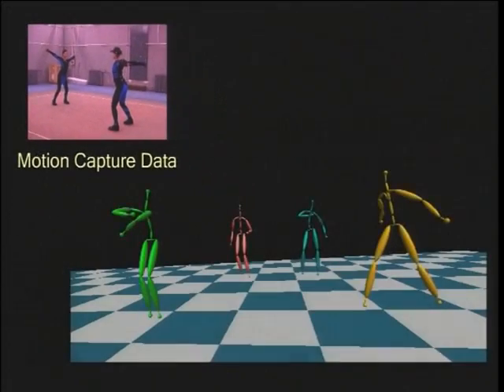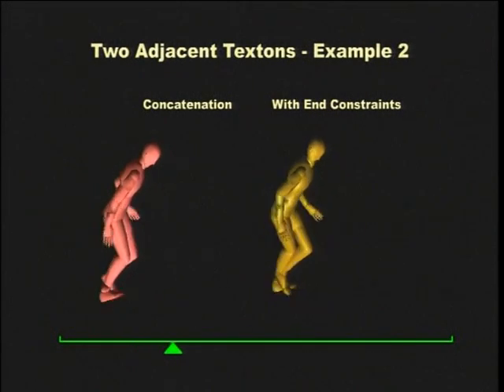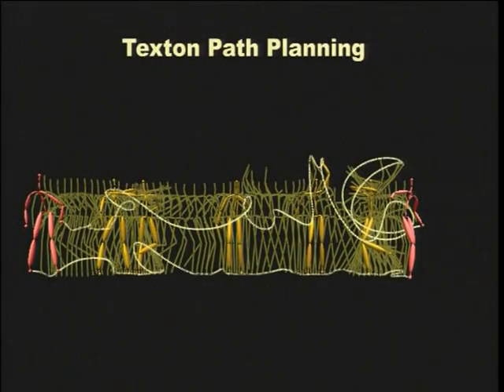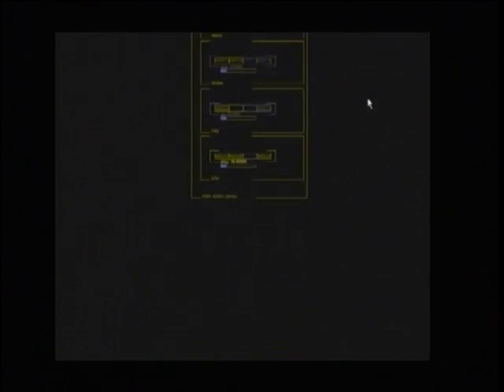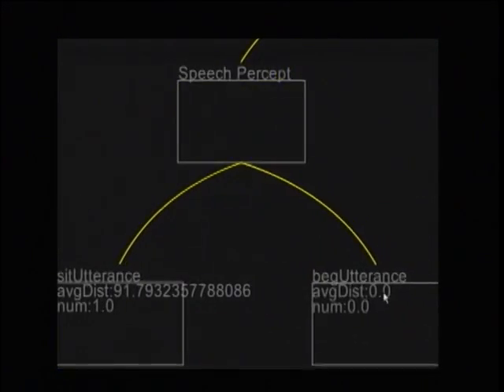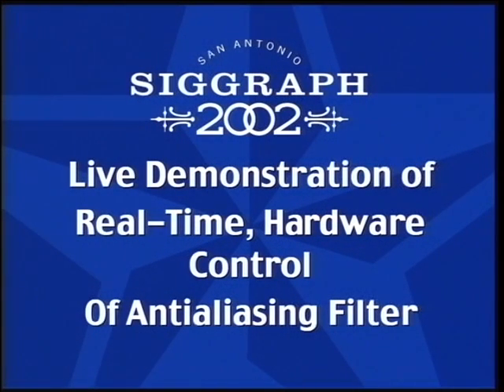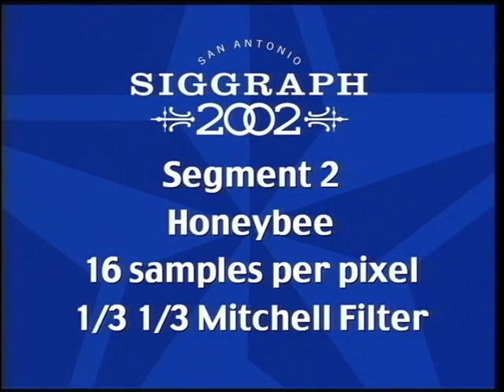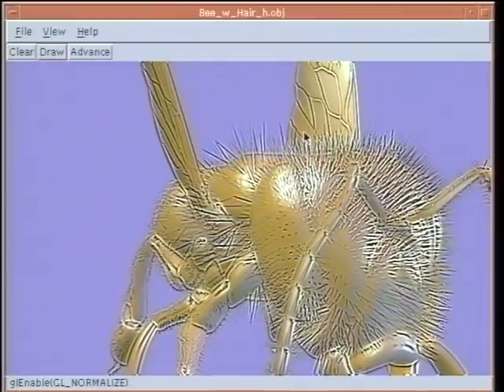Siggraph 2002 14